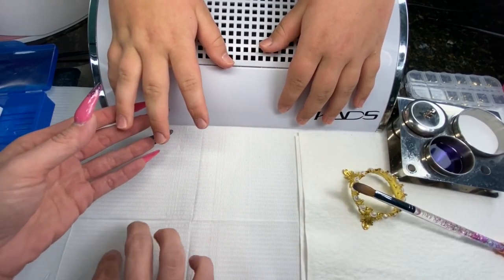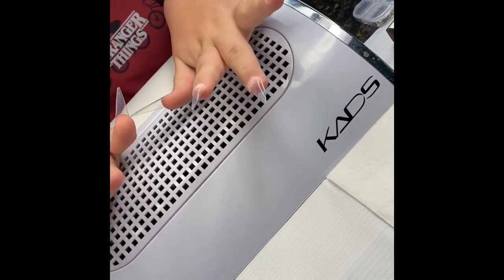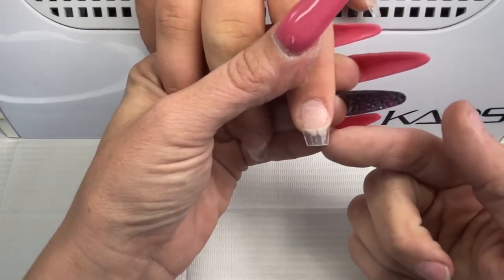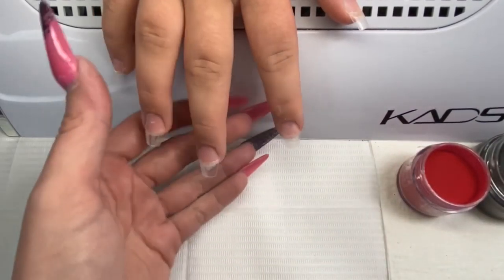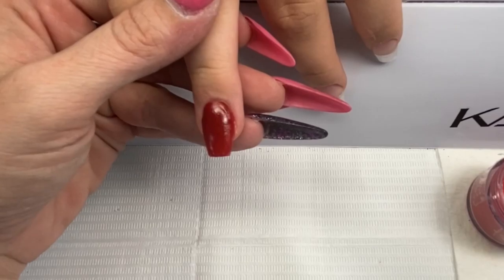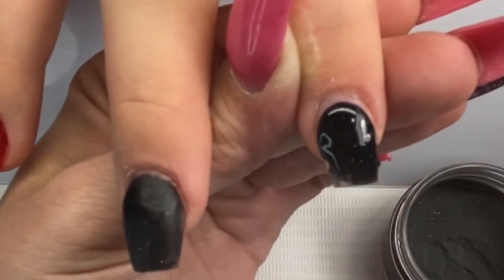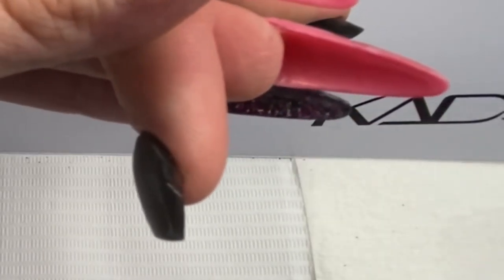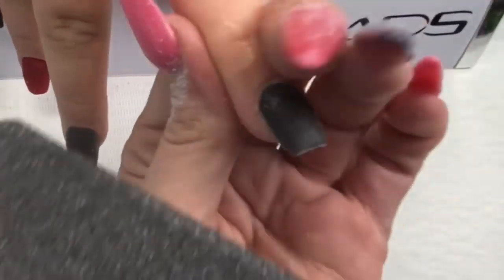Study Group Chat-Shorties/Tips and Tricks on doing Short Acrylic Nails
Today we have some tips for helping with short nails! Be sure to check out the practice group! Also Make sure to check out my nail sisters linked below!

Yesenia Ramos- one of my O.G nail buddies, if you’re in her area and looking for a beginner nail tech or just to show support, definitely check her out. She’s at

The Glam Academy NYC

Check out my nail sisters and their new YouTube channels and show some support. They’re doing products, showing different sets, both super talented and wonderful young women. They have showed me a ton of support so let’s get them rolling the right way